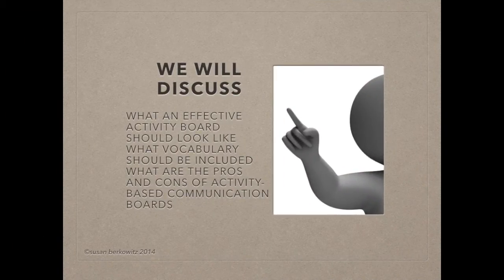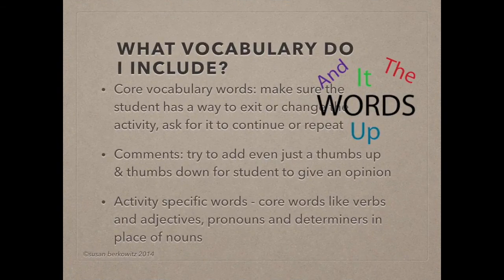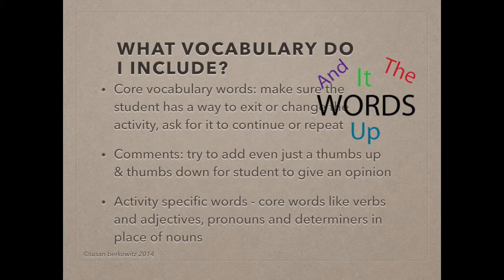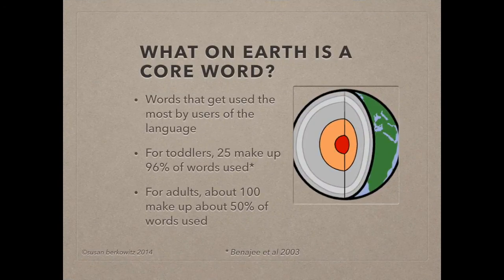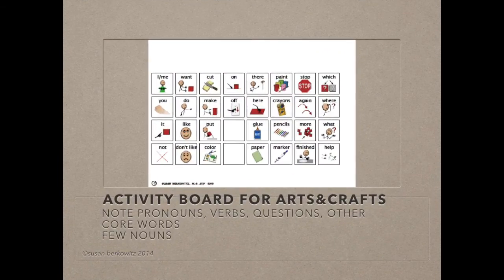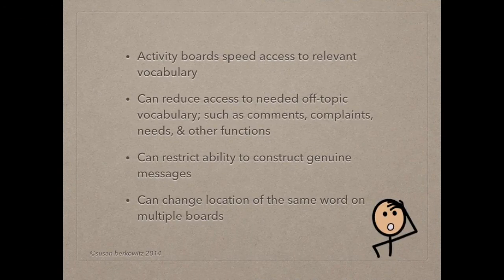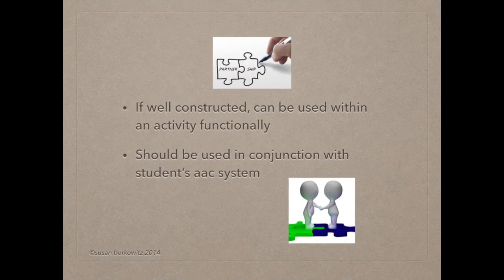aac basics video #8: activity-based communication boards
AAC users need a robust aac system with lots of vocabulary.  But activity-based communication boards have their place in an aac system. Here are some ideas and a discussion of how to include core vocabulary and activity-specific words.